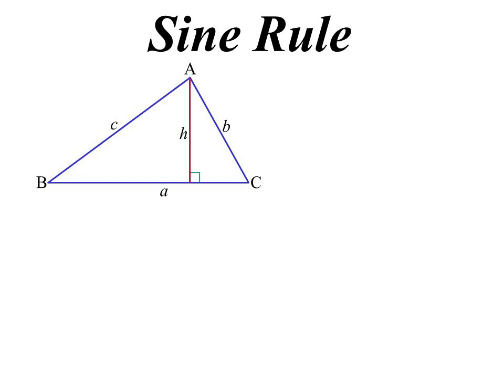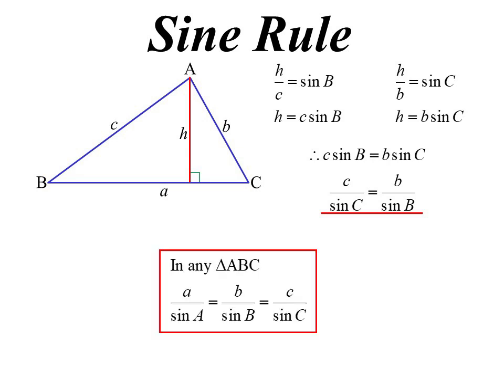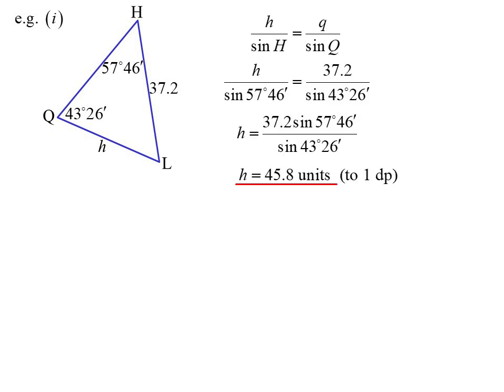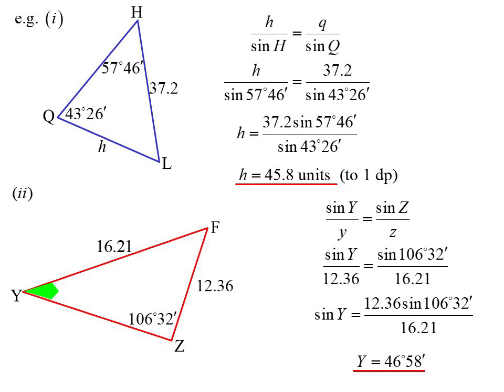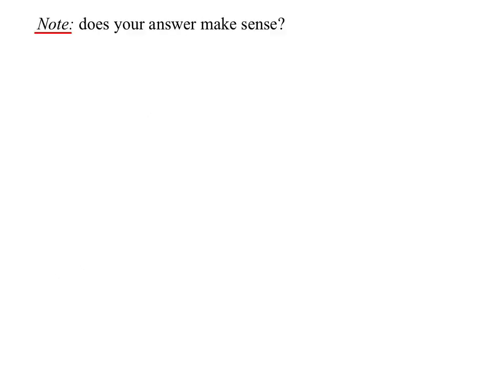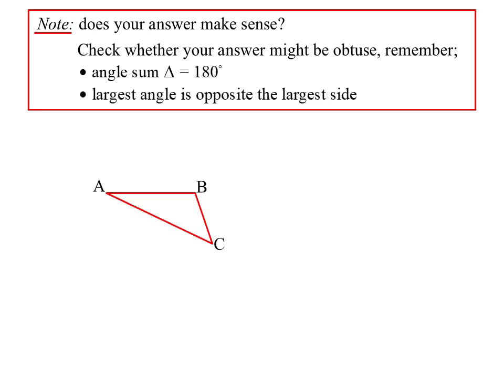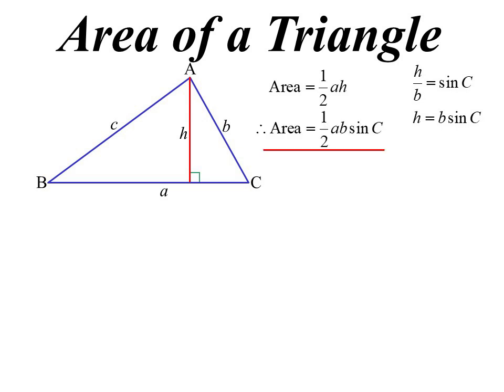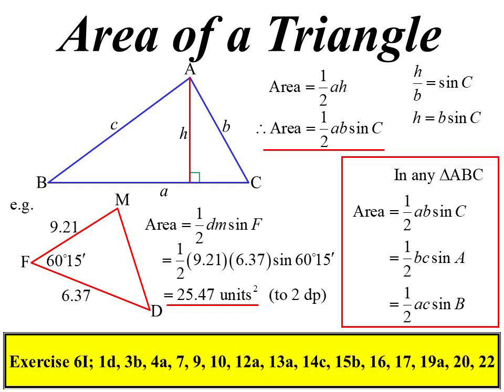11X1 T07 06 sine rule 2025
Creating a formula that can be used to find sides and angles in non right angled triangles